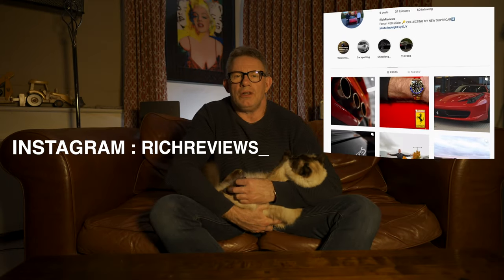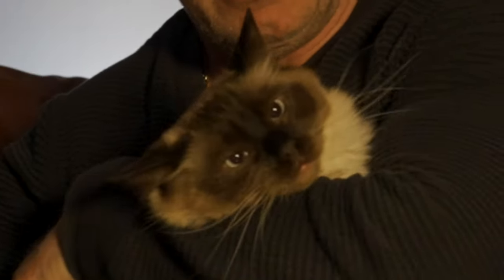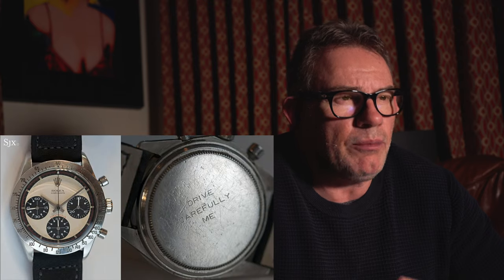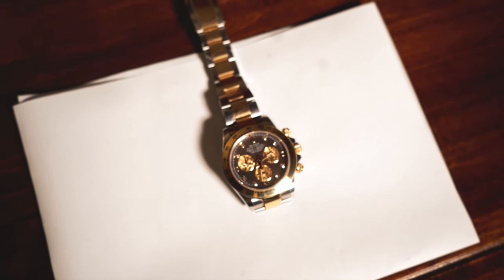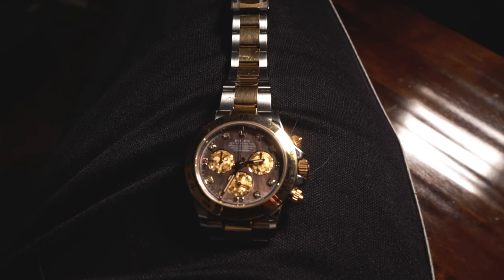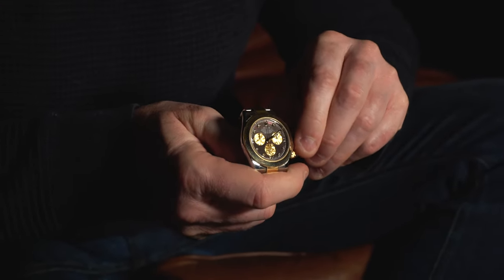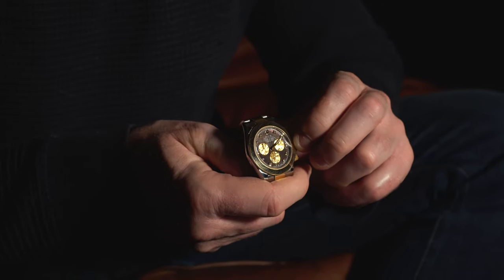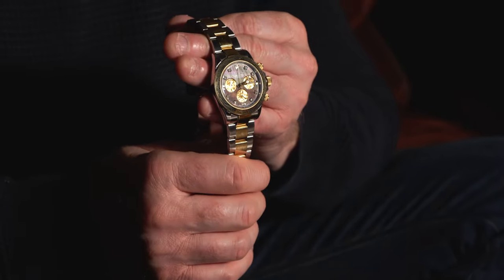GOLD ROLEX DAYTONA REVIEW // ft. Diamonds & Rare MOP!!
Here I provide a summary history of the Rolex Daytona with insight into its initial design and features followed by a review of my own 2-Tone Daytona with the very special Black Mother of Pearl ‘Tahitian’ dial featuring ground gold for sub-dials!

- Vlogs
- LifeStyle and Luxury Goods Reviews
- Health (Fitness/Nutrition)
- Technology
- Supercars
- Horology (Watches)